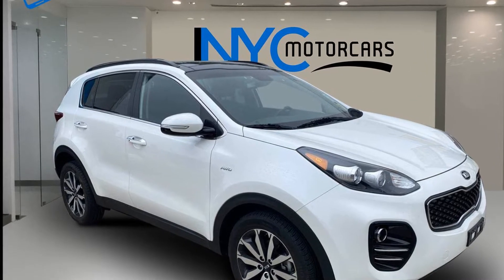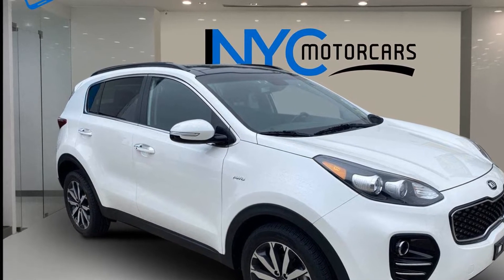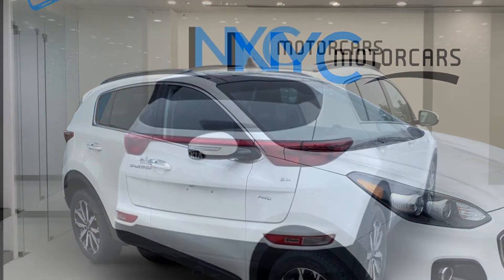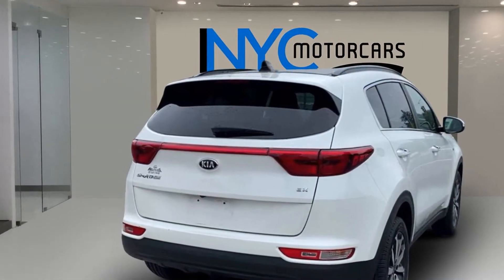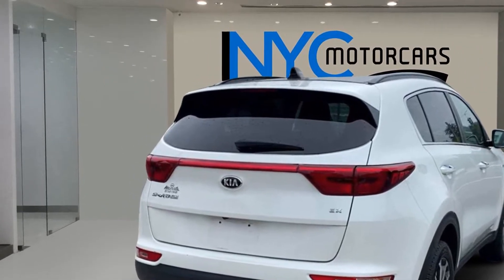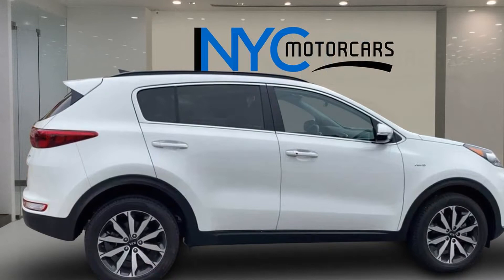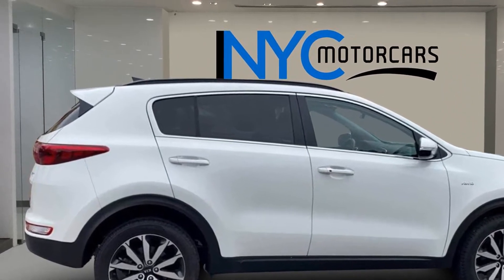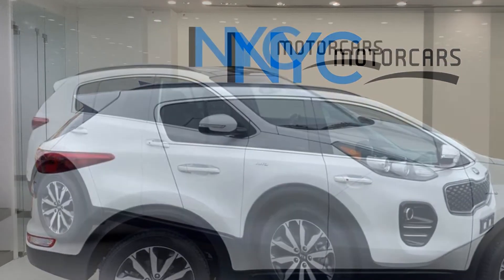Used 2019 Kia Sportage KNDPNCAC5K7611825 Freeport, Merrick, Roosevelt, Oceanside, Baldwin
2019 Kia Sportage  KNDPNCAC5K7611825 Video